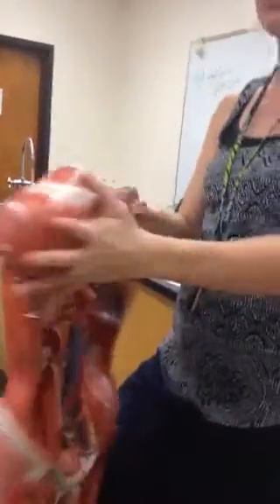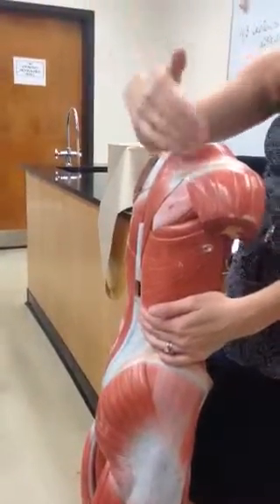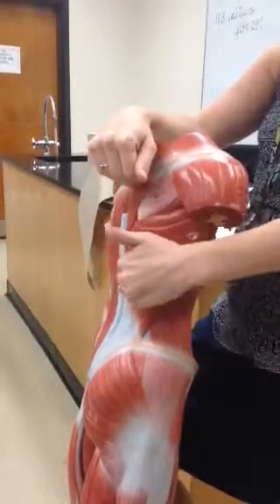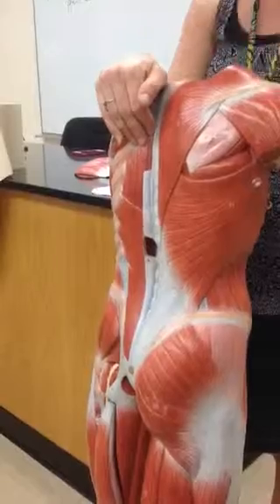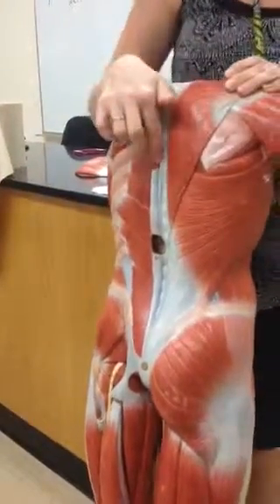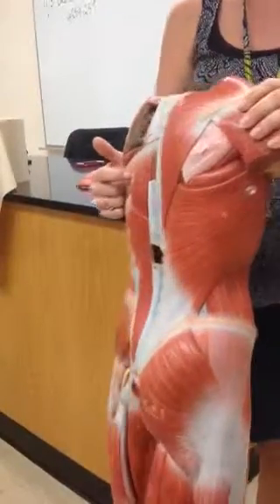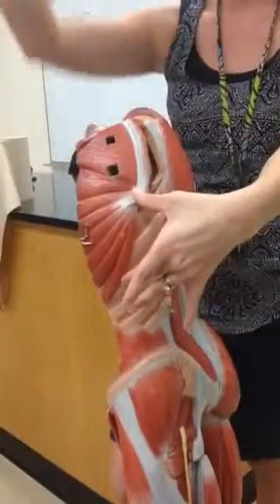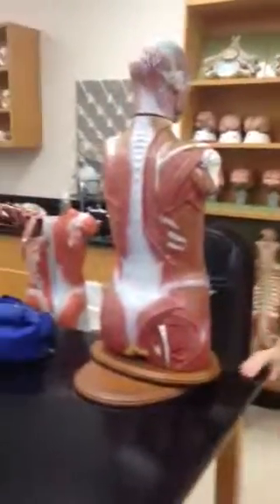Video 3 for lab exam 3 Anatomy and Physiology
Dr Snyder, Jeff State Community College. Muscle identification